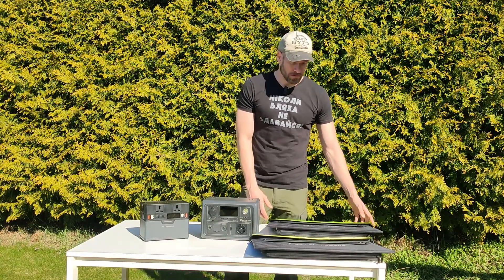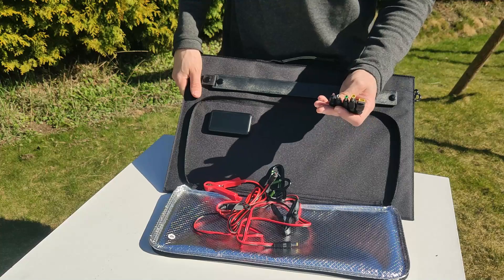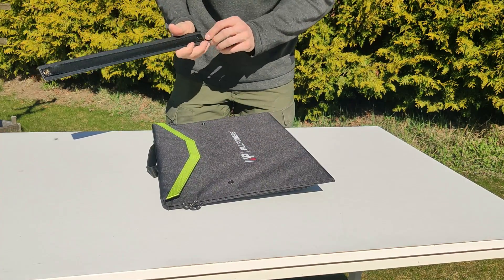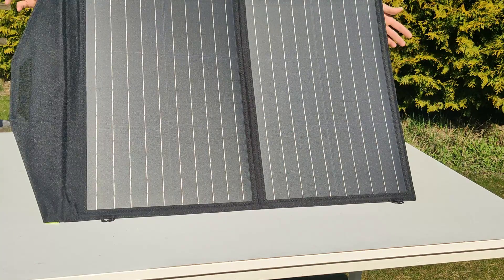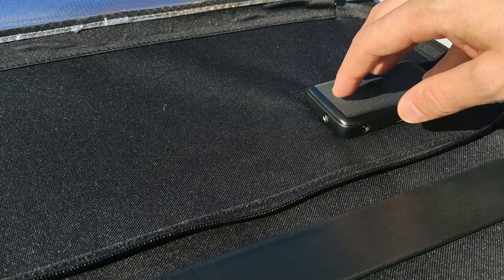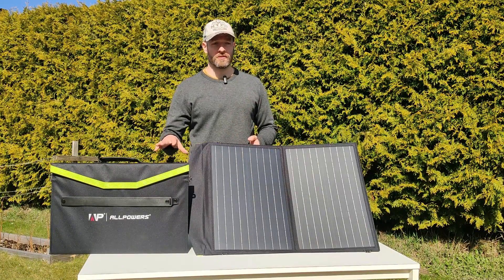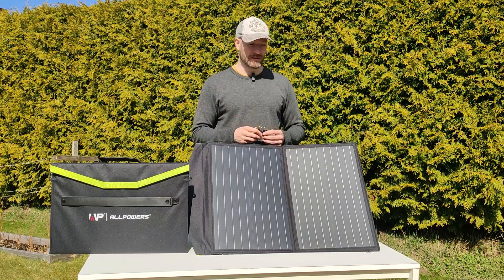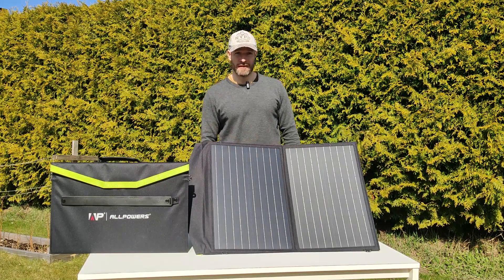Allpowers 60W Solar Panel Review: Awesome and cheap!! 10%off!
A quick review of the AllPowers 60 watt foldable solar panel.

🍺🍺 If you would like to donate a beer please visit the link below 🍺🍺